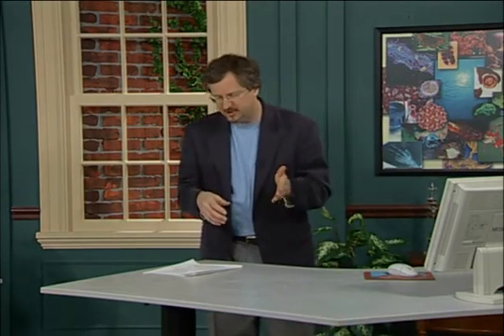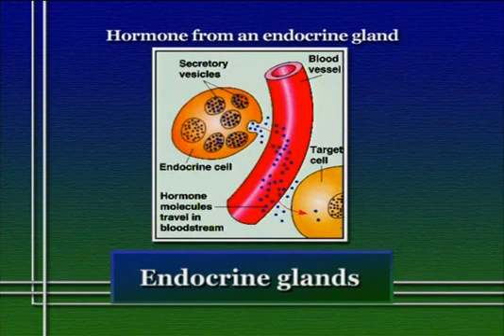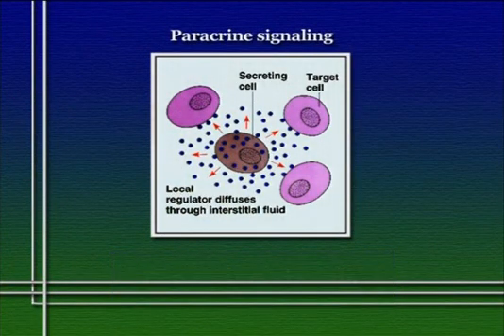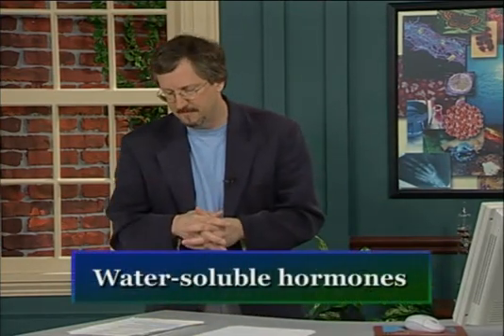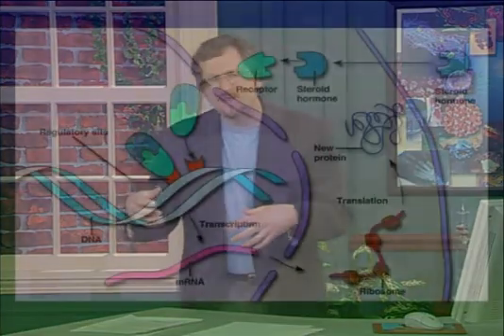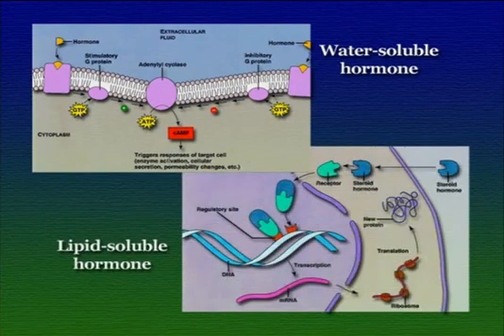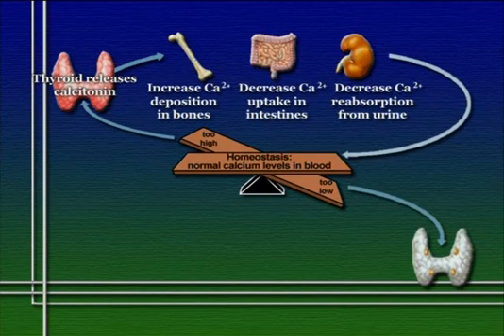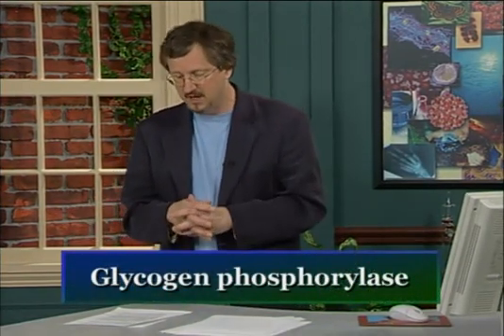38 Hormones in Animals